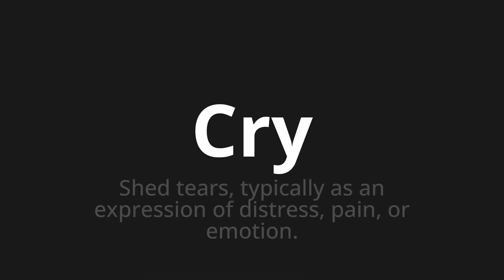How to pronounce Cry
Master the Pronunciation of 'Cry' - which means : Shed tears, typically as an expression of distress, pain, or emotion. 📝 with @PPrononciation 🎓🗣️ - [Your Guide to English]

Learn to pronounce 'Cry' perfectly in English with our easy and engaging tutorial by @PPrononciation! 📖📽️ In this comprehensive video, we provide you with native speaker examples 🗣️👂 and phonetic breakdowns 🎵 to ensure you get the pronunciation just right.

How to say Cry in English